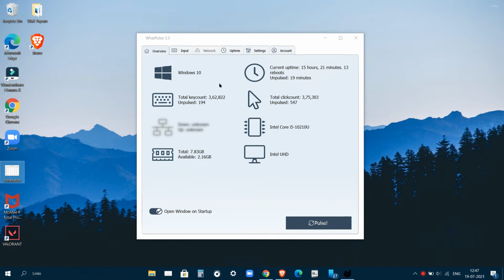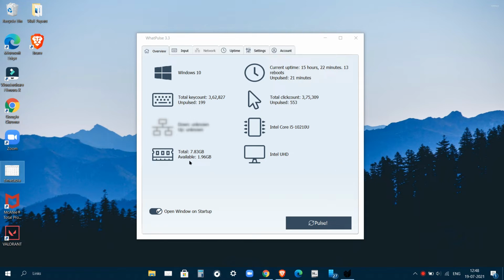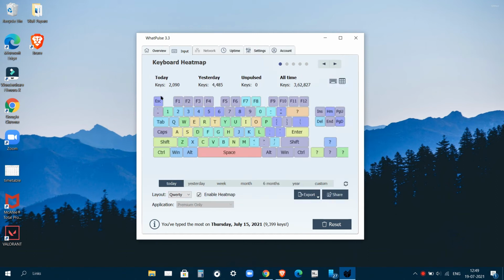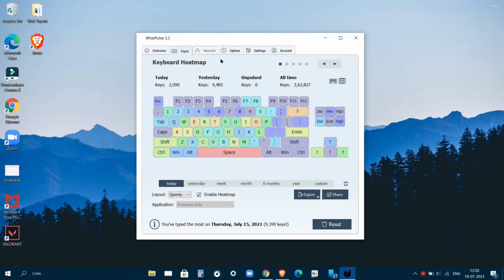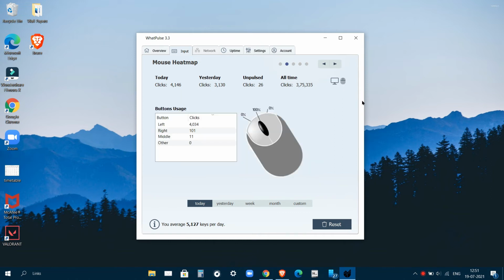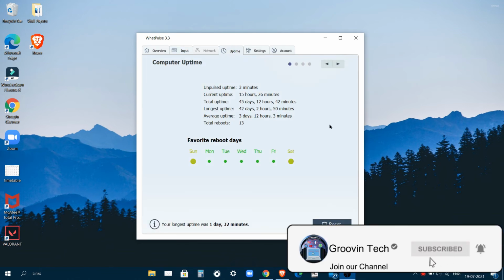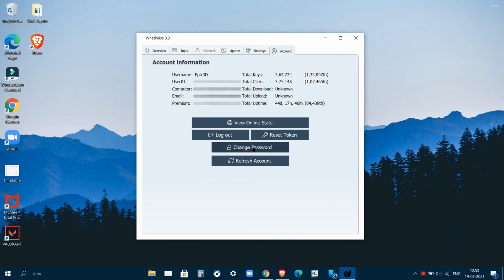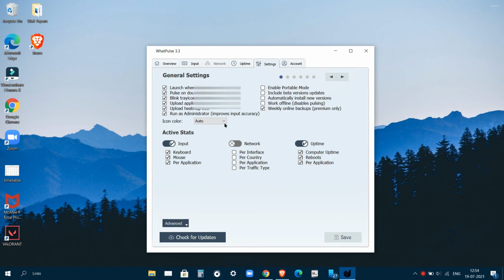Measure your Keys & Clicks with this ⚡ | how to check uptime in windows | whatpulse 3.3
Covered Topics :-
whatpulse 2.0.2
whatpulse ubuntu install guide
windows 10 system uptime
how to check your computer uptime in windows 10
how to check uptime in windows
Measure your Keys & Clicks with this software
WhatPulse 3.3 download